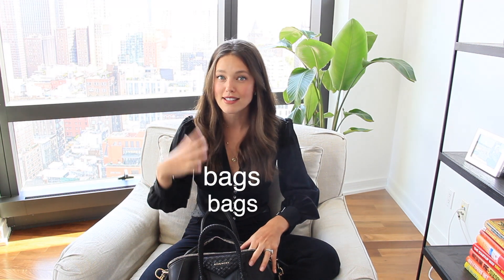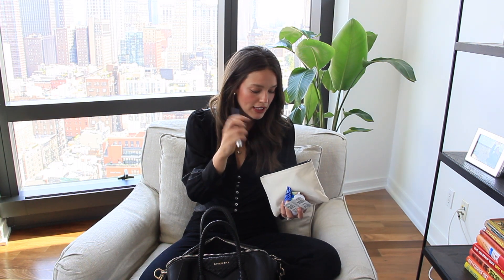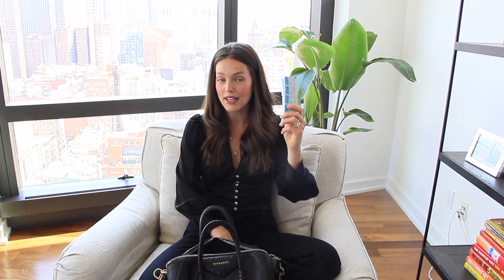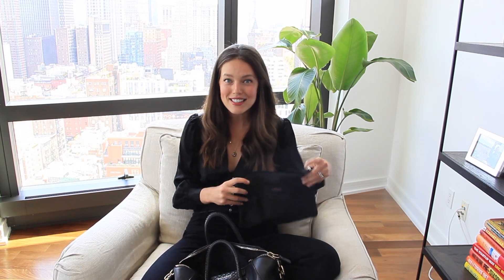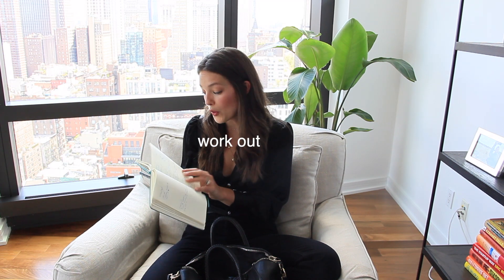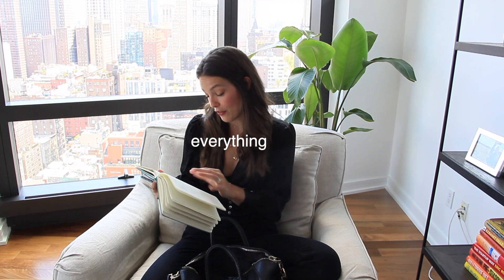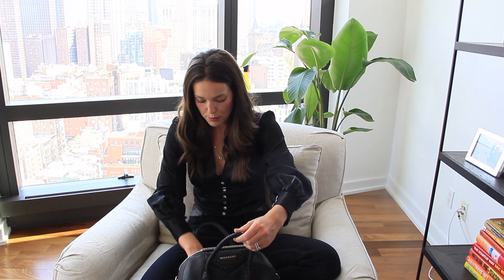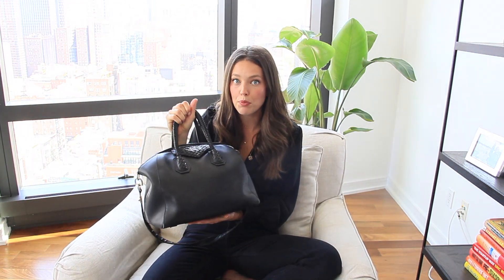What's In My Bag? | Emily DiDonato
Hi guys! I'm showing you everything I keep inside my big purse when I am headed to work. You never know what's going to happen on a photo shoot so I always come packed and prepared. This bag is like my Mary Poppins bag! Enjoy. :)

 All products I could find are linked below!

My bag

Makeup removers

TUMI small pouches

Fresh sugar lip balm

Jewelry bag

Selfie stick

SD card reader

Moleskin notebook

External charger

Suction cup for iPhone

Prada wallet

RX bar

Come say hi on my other channels!